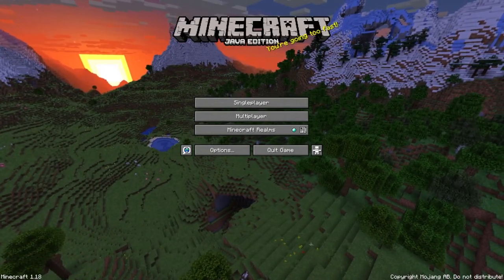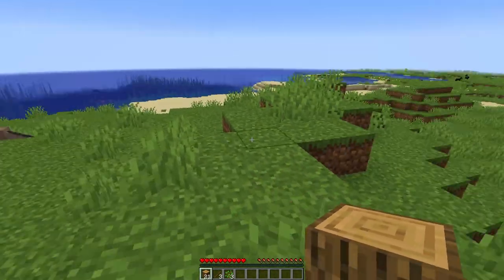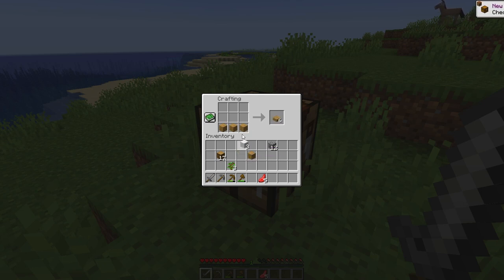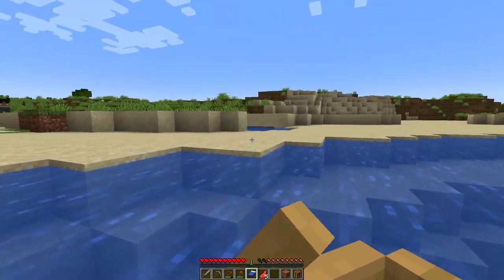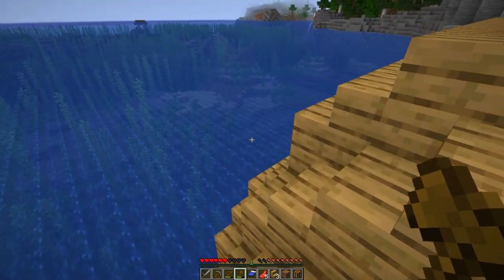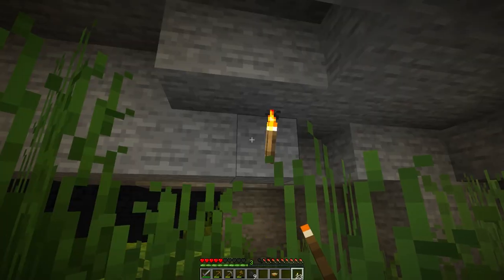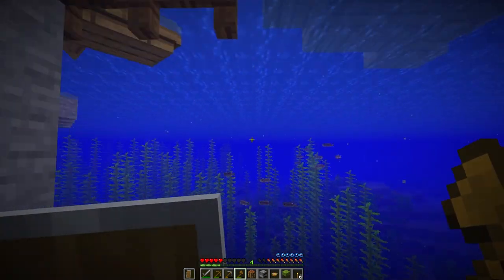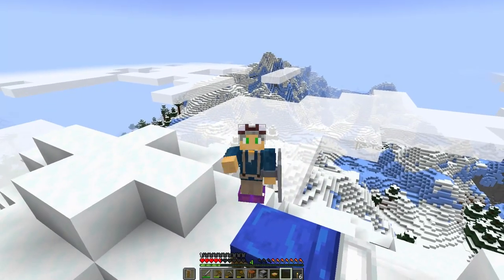Minecraft 1.18 Caves and Cliffs - Let's Play: Ep 1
Welcome to the Dad's Guide to Minecraft Let's Play Minecraft Caves and Cliffs Part 2 Update! In this Let's Play series, we will go exploring and learn about the new 1.18 Caves and Cliff Part 2 Update.

So if exploring Minecraft 1.18 Caves and Cliffs sounds like a plan... then let's get started!

World Seed: "dadsgmc118letsplay" or "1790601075"

Intro: Mr. Sunny Face by Wayne Jones (Available on Youtube)
Outro: Black Moons by The 126ers (Available on Youtube)
Background Music: Walking in the Sky by Nico Staf  (Available on Youtube)

COMPUTER SPECS:
● Memory: 16 GB DDR4 2666MHz
● Hard Drive: 512GB SSD PCIe
● Graphics: NVIDIA GeForce GTX 1660 6GB